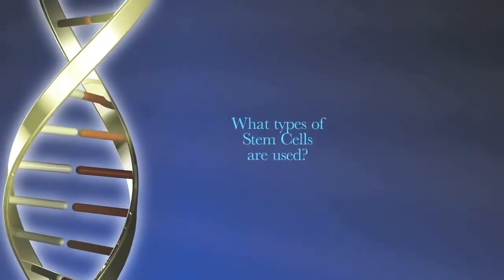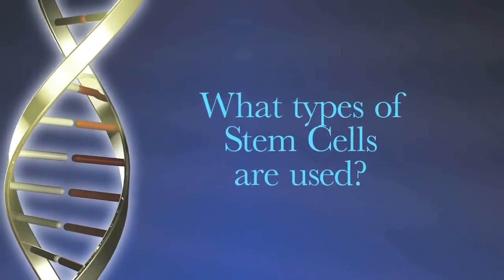Dr Nathan Newman Explains Concept Behind Jeunesse® Global LUMINESCE™